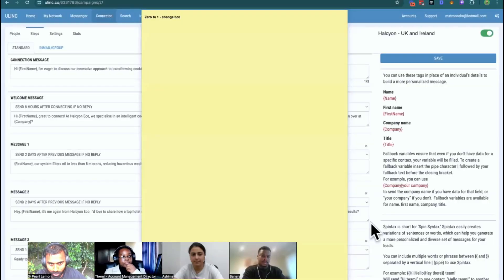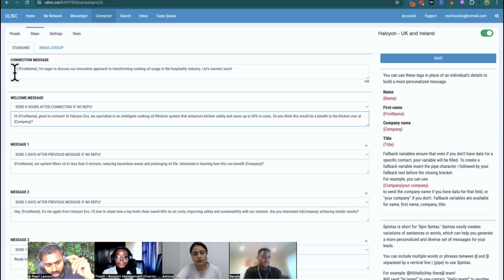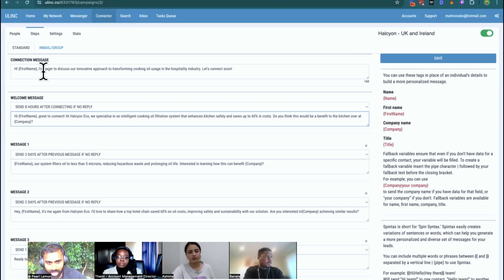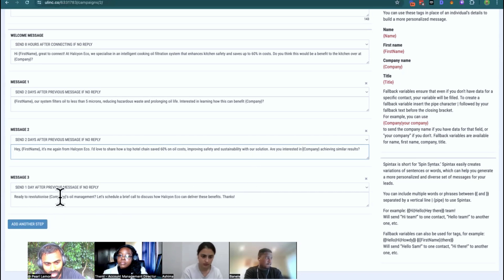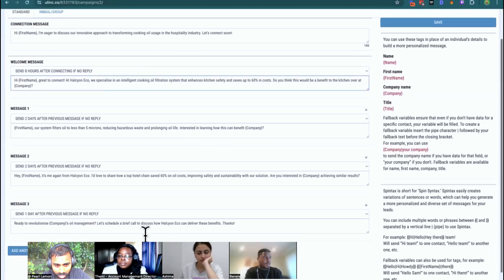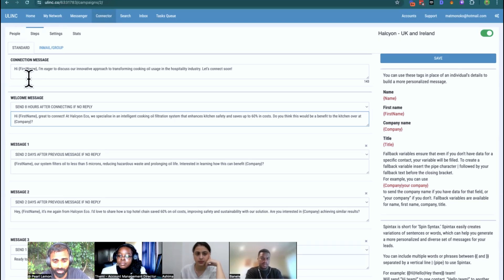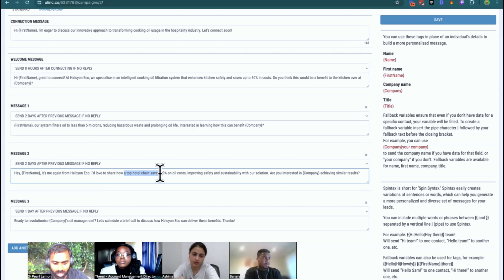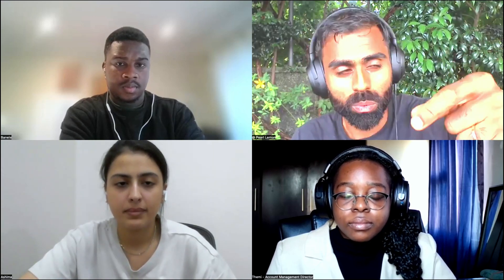How To Write Effective LinkedIn Messages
Hey, I'm Deepak Shukla! Today, I’m sharing how to write effective LinkedIn messages that work. I’ll guide you through simple tips to make your messages more engaging and help you connect better with potential clients. Whether you're just starting or looking to improve your LinkedIn outreach, this video offers easy-to-follow advice to make your communication clearer and more effective.

🔗 Timestamps:
0:00 - Introduction to Email and LinkedIn Outreach Improvement
1:00 - The "Read Out Loud" Test and Informal Communication
2:00 - Critique of Formal Language in Outreach
3:00 - Role of Influencers in Modern Communication
4:00 - Importance of Grammar and Punctuation
5:00 - Analysis of Jargon and Audience Relevance
6:00 - Tailoring Language to Audience Understanding
7:00 - Relevance of Case Studies to the Audience
8:00 - Understanding the Prospect's Mindset
9:00 - Challenges of Finding Appropriate Information
10:00 - Value of Reading Seminal Literature
11:00 - Conclusion and Final Thoughts

0:00 - 1:00 | Improving Email and LinkedIn Outreach
Tips for better outreach copy.
Overview of "UL Link" tool for LinkedIn automation.
Review and improvements of client copy.

1:00 - 2:00 | "Read Out Loud" Test and Informal Communication
Using the "read out loud" test for natural-sounding copy.
Trends towards informal communication.
Impact of platforms like WhatsApp and TikTok.

2:00 - 3:00 | Critique of Formal Language
Outdated formal language can alienate audiences.
Comparing modern influencers’ styles with traditional methods.
Importance of resonating with today's audience.

3:00 - 4:00 | Influencers and Communication Trends
Influence of modern influencers like Mr. Beast.
Casual language from influencers and its effect on outreach.

4:00 - 5:00 | Grammar and Punctuation
Importance of grammar and punctuation in informal writing.
Balancing relatability with professionalism.

5:00 - 6:00 | Jargon and Audience Relevance
Examining and avoiding confusing jargon.
Relevance of terms like "oil management" to the audience.
6:00 - 7:00 | Tailoring Language to Audience

Using relatable language and mimicking audience terms.

7:00 - 8:00 | Case Studies and Audience Perception
Using relevant case studies for smaller prospects.
Aligning case studies with audience needs.

8:00 - 9:00 | Understanding the Prospect’s Mindset
Sales psychology and matching communication to the prospect’s perspective.

9:00 - 10:00 | Finding Relevant Information Online
Challenges in finding useful online information.
Importance of key literature for deeper insights.

10:00 - 11:00 | Reading Seminal Literature
Navel Ravikant’s advice on foundational texts.
Enhancing copywriting skills through essential readings.

11:00 - End | Conclusion and Final Thoughts
Emphasizing timeless content’s value.
Applying techniques to improve all types of copy.
Who is Deepak Shukla? 🤔
Deepak Shukla is the Founder and CEO of Pearl Lemon, a multi-award-winning SEO agency based in London. With a dedication to bootstrapping and rapid growth, Deepak transformed Pearl Lemon from a modest start in his mum's home to a thriving £275k business in under 24 months.

A prominent figure in digital marketing, Deepak has been featured on TEDx, SEMrush, BBC, Chelsea FC, Appsumo, Bright Talks, and more. He’s renowned for his expertise in SEO and growth hacking.

Subscribe to his newsletter at Deepak’s Newsletter for valuable insights on making $50,000 from Facebook updates, lessons from 165 books, using WhatsApp for team management, and the story behind bootstrapping Pearl Lemon into a successful business.

🏆 DEEPAK’S ACHIEVEMENTS & EXPERIENCES 🏆
Trained as a British soldier
Completed 24 marathons and 3 ultramarathons (50-125km)
Competed in 2 Ironman races (South Africa & Holland)
Won a Muay Thai fight by TKO in Rio
Experienced homelessness for 1 week
Backpacker across 50+ countries
Lived in 9 countries: Amsterdam, Malaga, Malta, Lisbon, Turin, Rio, Lausanne, London, Tbilisi
Achieved 30+ scuba dives (PADI Rescue Diver)
Hitchhiked 1200+ km from London to Tallinn in 3.5 days
Sports 50+ tattoos
Performed with Rachel Kerr & Nate James
Warm-up act for Roll Deep
Managed 200+ clients in a music recording studio
Ran a tutoring company with £120k+ annual revenue
Raised £75k for an online education marketplace
Freelanced while traveling for 24 months
19 million views on Quora and 250k+ YouTube views
Taught 15k+ students on Udemy with 100+ reviews
Created 20+ Skillshare courses with 250+ followers
Built 15k LinkedIn connections
Featured in 21+ podcasts